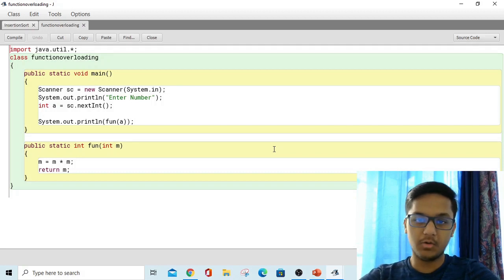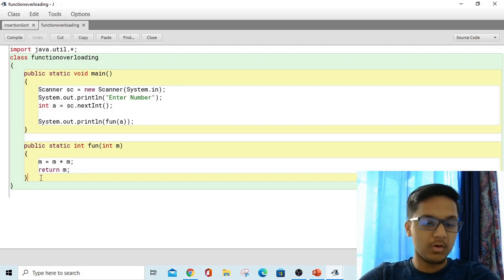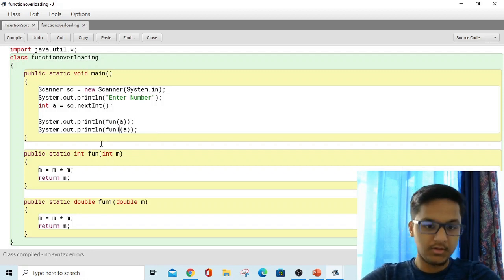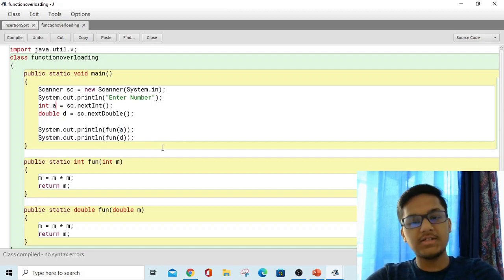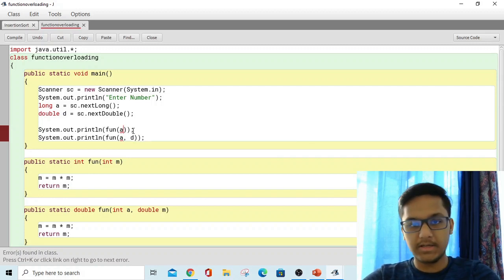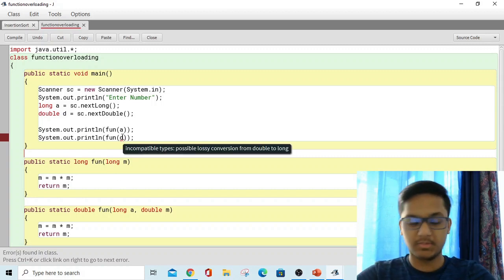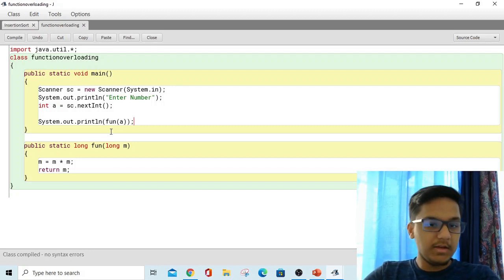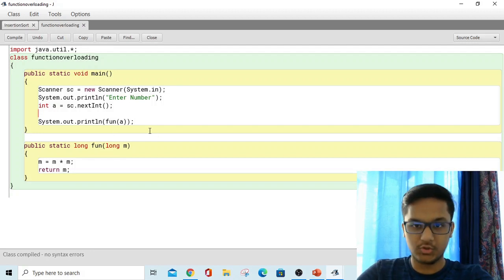Java - Function Overloading #24